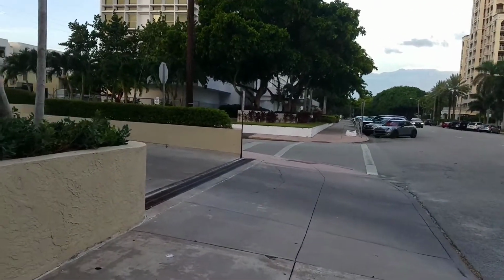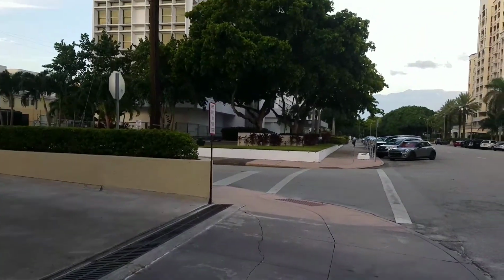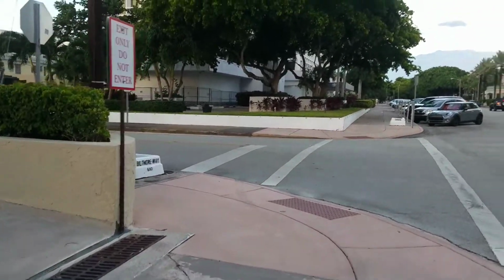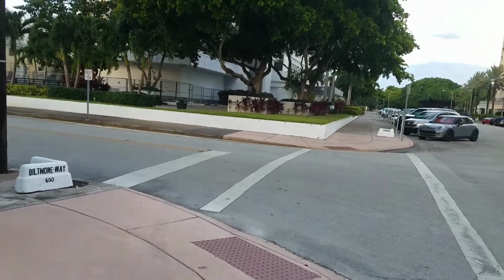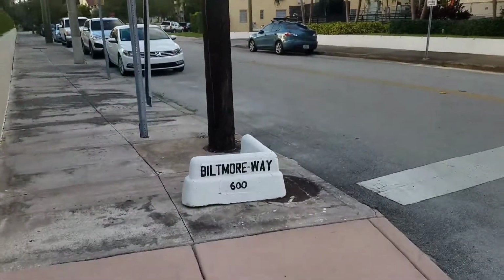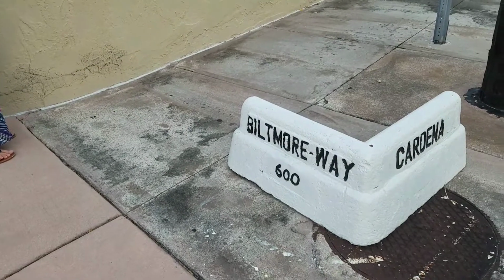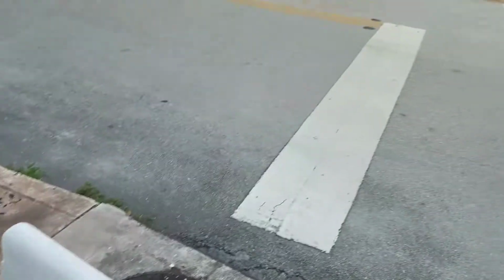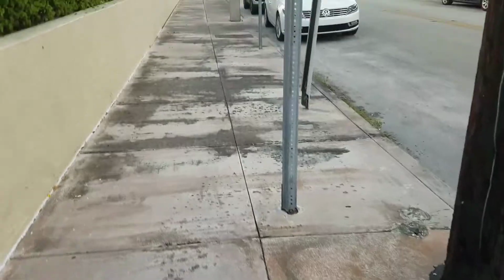Palm Searching On The Miracle Mile in Coral Gables!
Here I take a 360 degree view of Coral Way in Coral Gables and discuss the different group plantings of palms in the area.